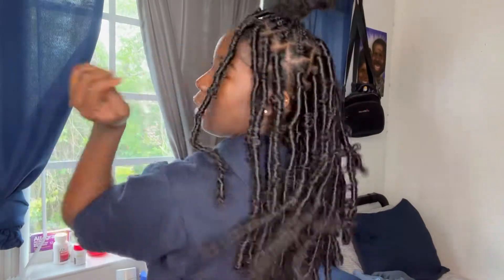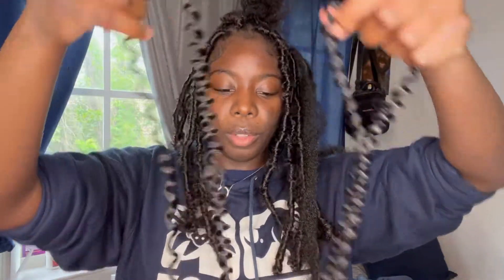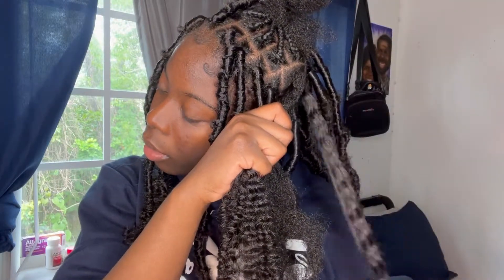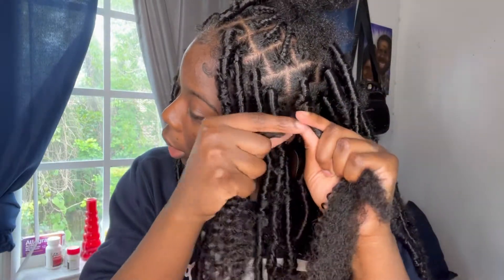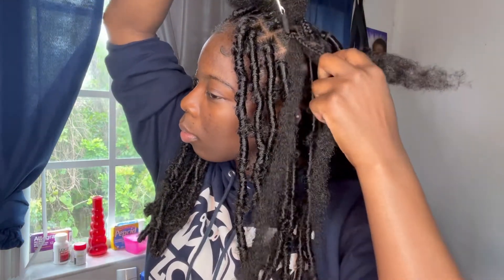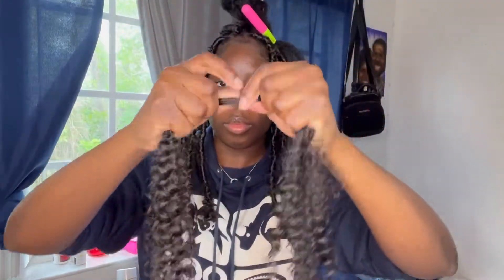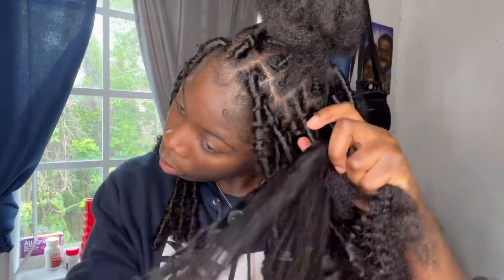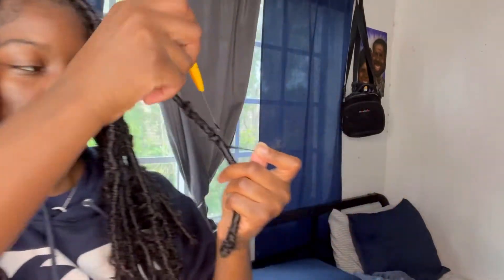DIY Butterfly Locs (Mid back length)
Welcome bacckkkk ! I explained the loc method two different ways in the video so I hope you were able to understand. I pre-parted my hair ahead of time then began the loc's later on. I used Free-tress and Cuban twist hair. I believe I used almost 10 packs of free tress and 2 packs of Cuban twist. What style do you want me to do next?